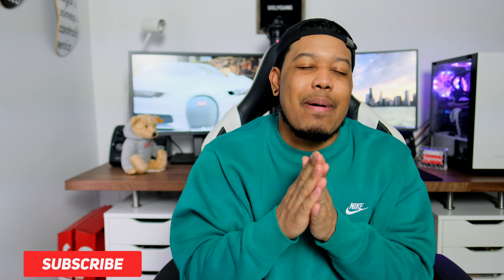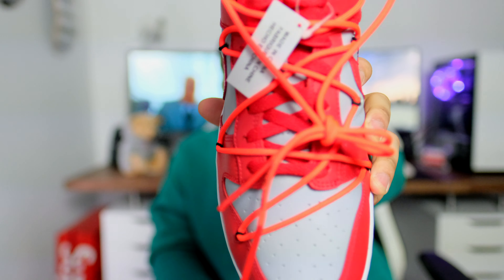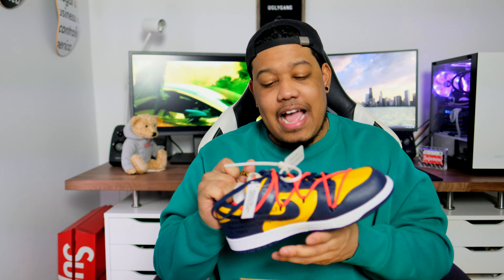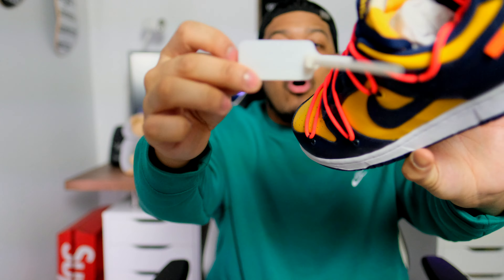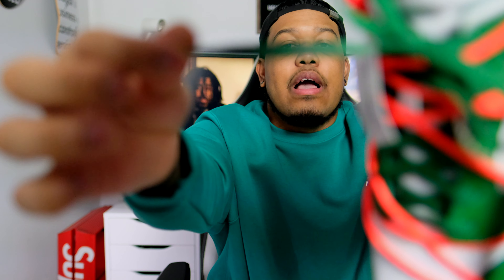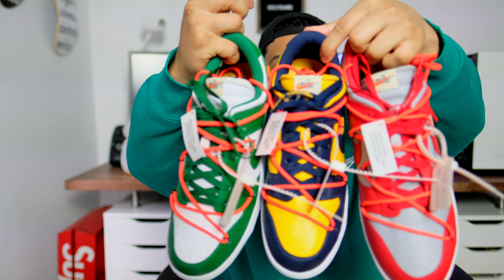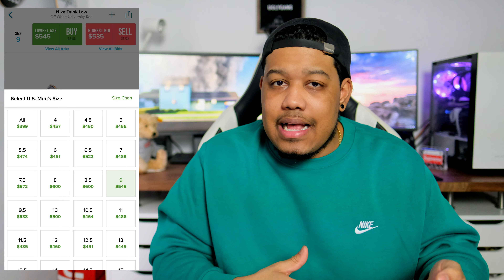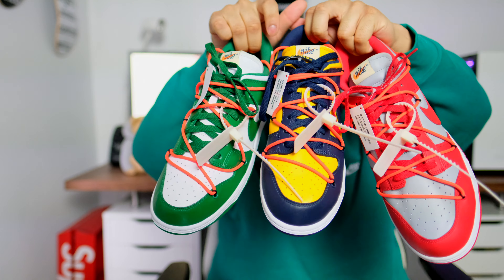HOLD OR SELL NIKE/OFF-WHITE DUNK LOW // UNBOXING & REVIEWING ALL THREE COLORWAYS!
In this video I unbox and review all three Nike/Off-White Dunk Lows. These sneakers have been highly anticipated for a while now and I was pretty excited to see them in hand. I also give some advice on if you guys should Hold or Sell your pairs if you do own them.

I hope you guys enjoy the video. Thanks again for watching!

I would love to give you guys the content you'd like to see.

Once again, thank you! - uglyGang